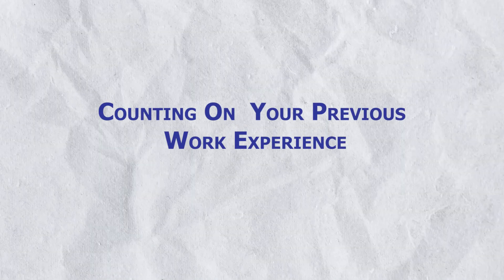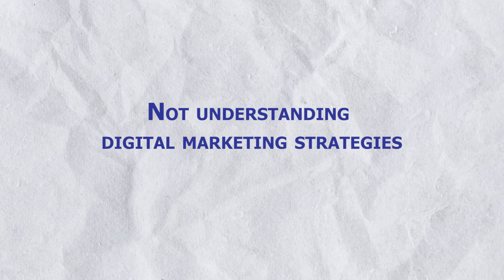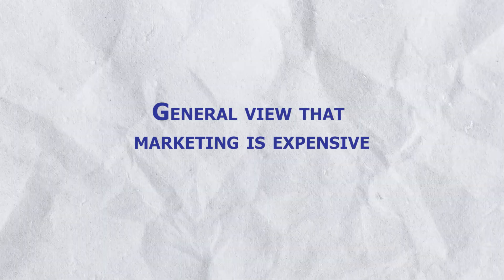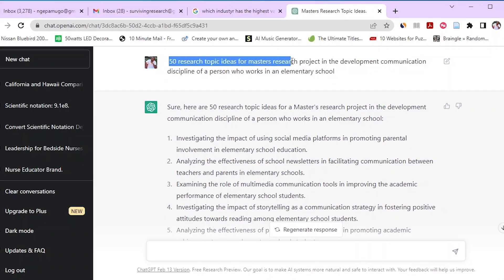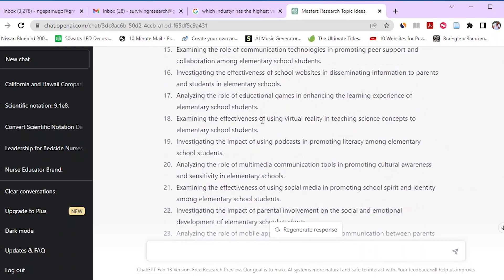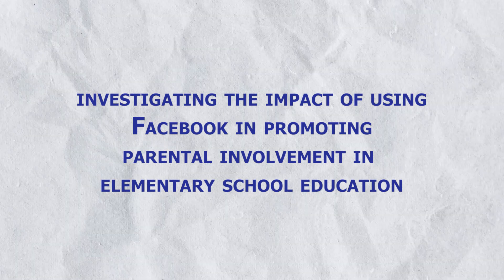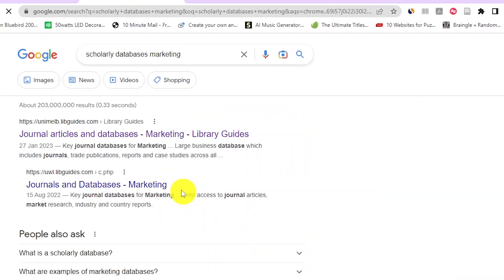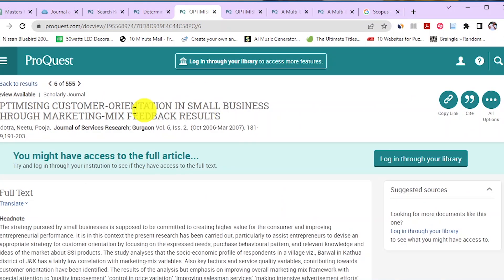How To Find Master's Thesis/ Dissertation Topic Ideas (Chat GPT and work experiences)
In this video, I'm going to teach you how to find research topic Ideas with Chat GPT and work experiences. I have recently found a research topic that I will focus on for my master's thesis.  The research topic I found is evaluating the effectiveness of the 4 Ps marketing mix in building a competitive advantage for small businesses in Nairobi CBD. I wanted to share with you the step-by-step process that I took to find this research topic.